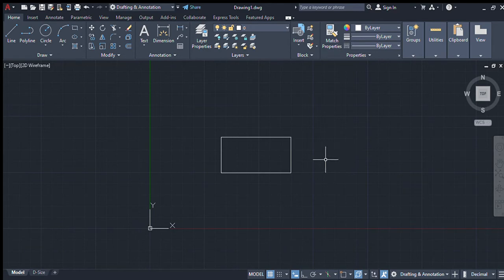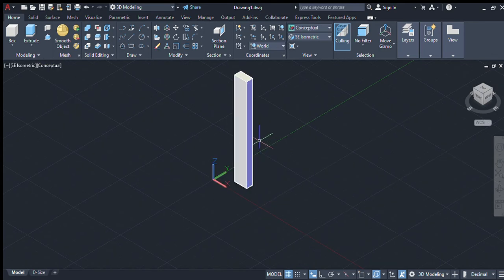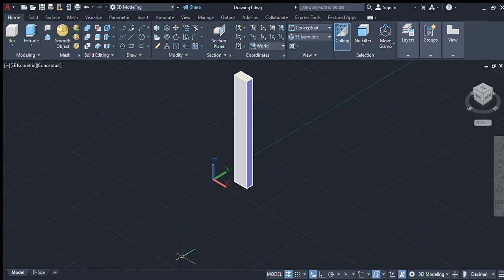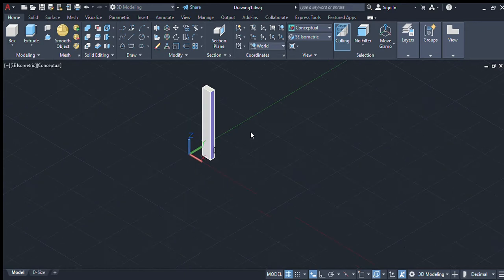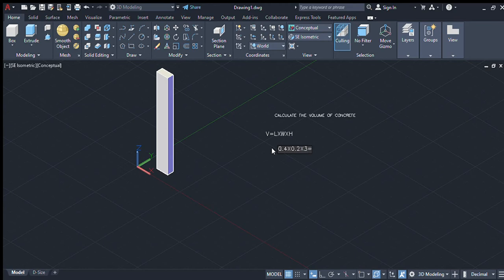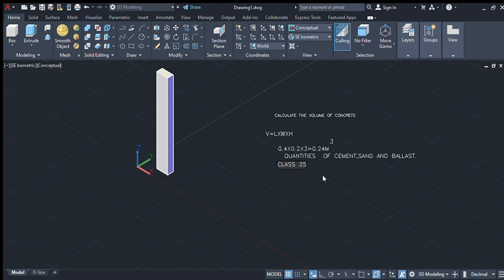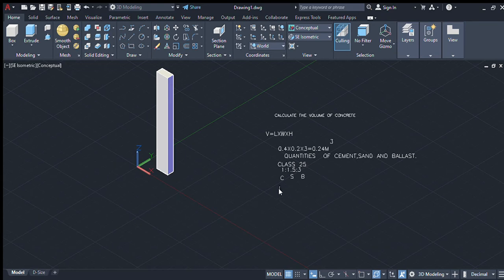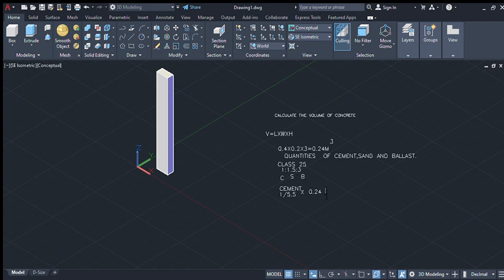How to Calculate Quantities of Materials Used in Concrete Part 1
This video gives a description of how one can quickly calculate the volume of concrete and even the quantities of materials used to produce the concrete.
This is part 1 of the video tune in to get part 2.@engineerwinniecivilandstru7203